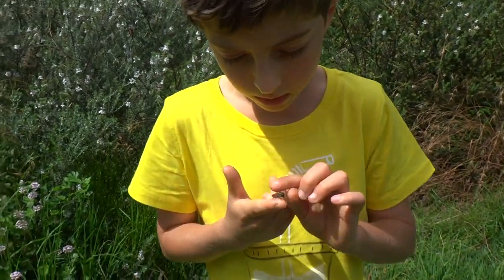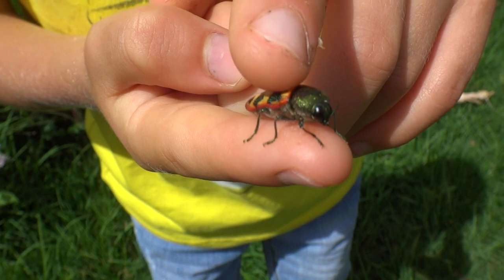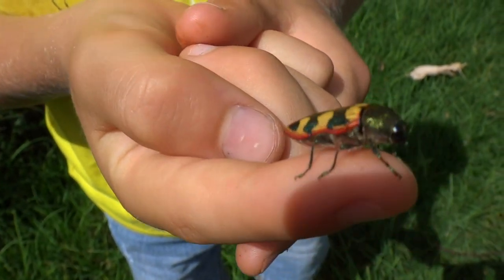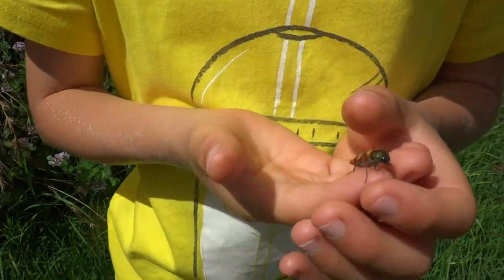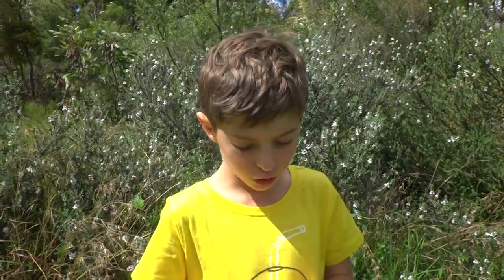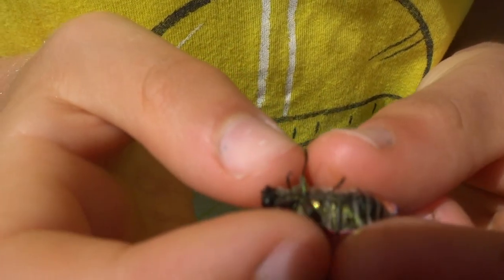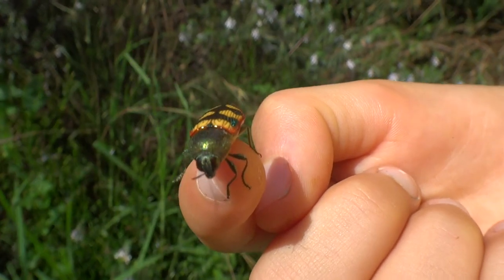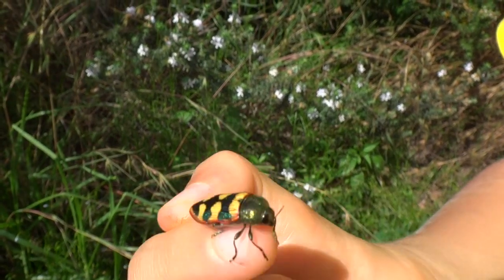AwA Jewel Beetle (Castiarina punctatosulcata)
Take an Adventure with Ambrose and have a close look at a beautiful Jewel Beetle before it flies away!